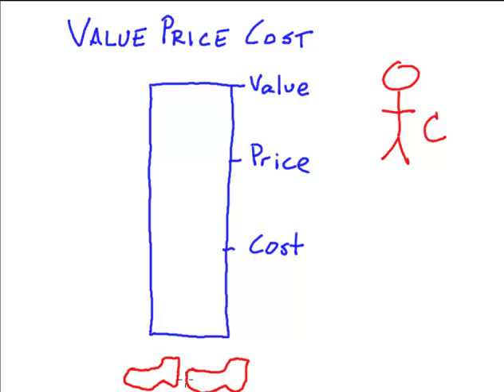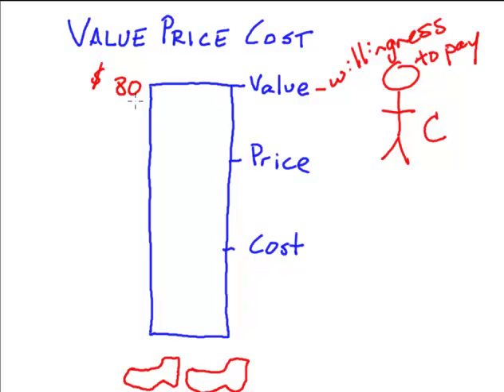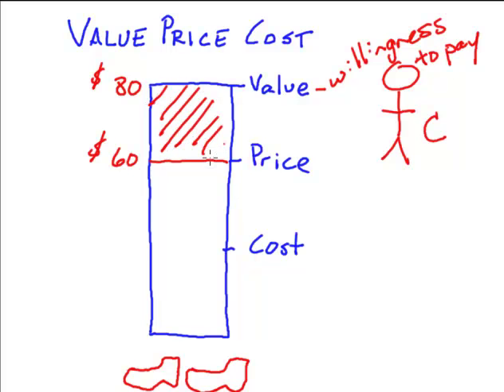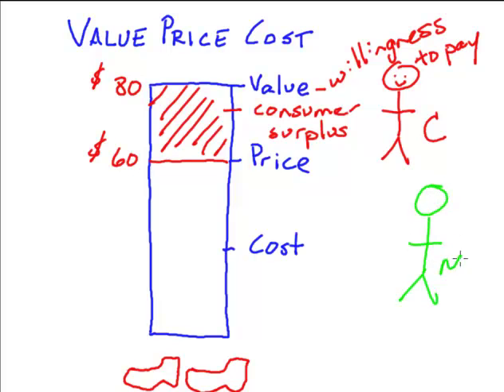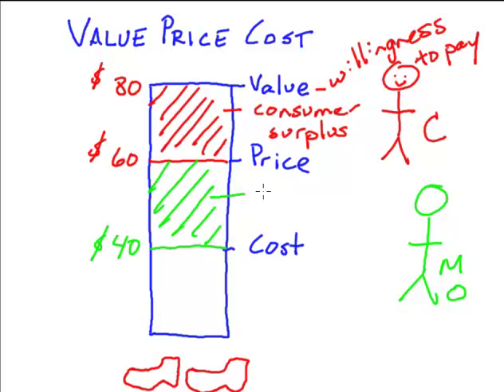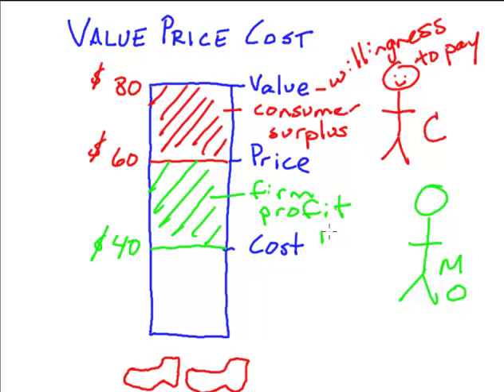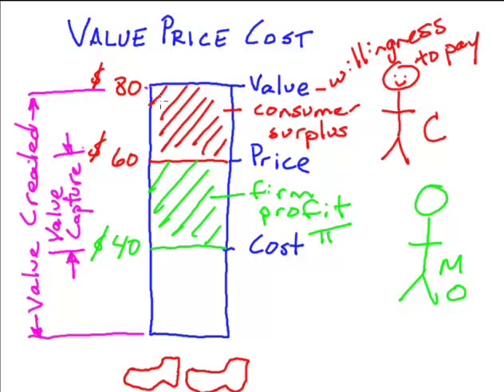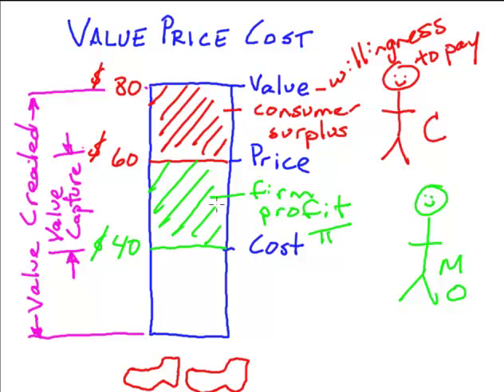Value Price Cost Strategy Framework - red shoes.mp4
Value created (as shown in the video) is the value created by all parts of value chain.  Value created by the focal firm is (Value - Cost).